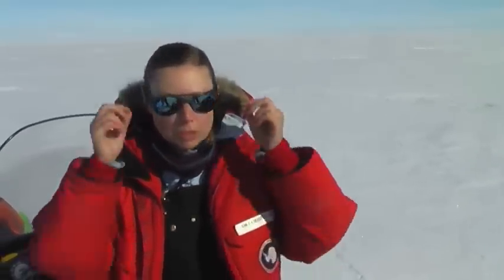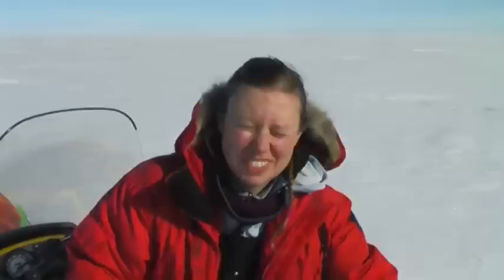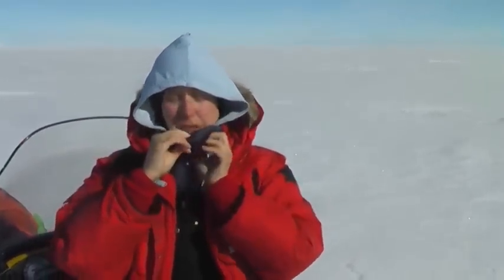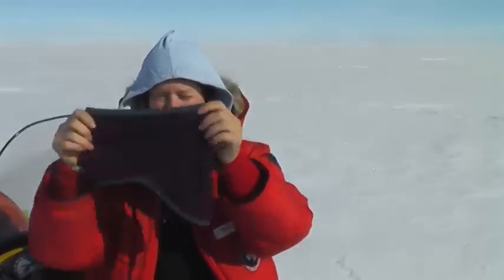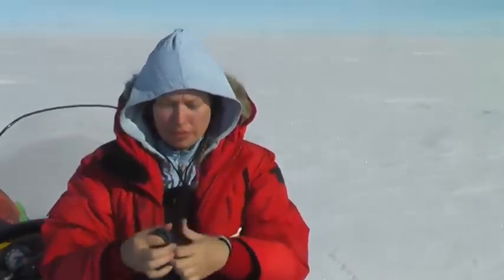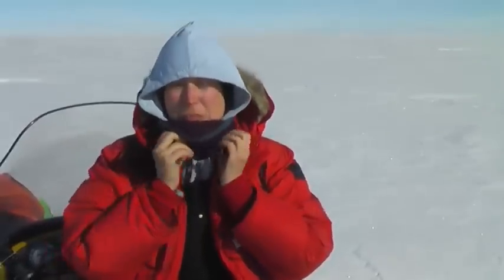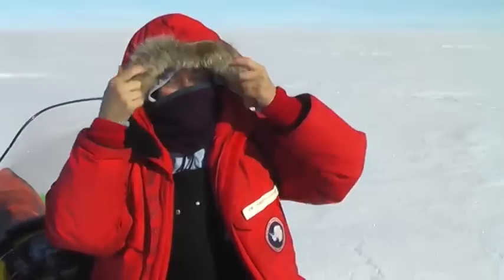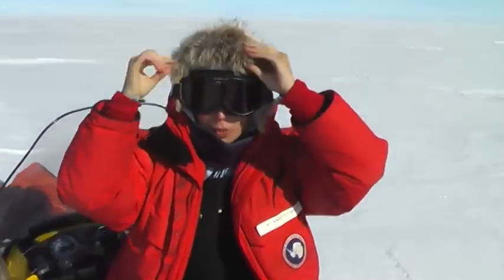What else to wear in Antarctica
Christina Hulbe (Portland State University) describes what field scientists wear in Antarctica and gives some insights on personal hygiene in the field.